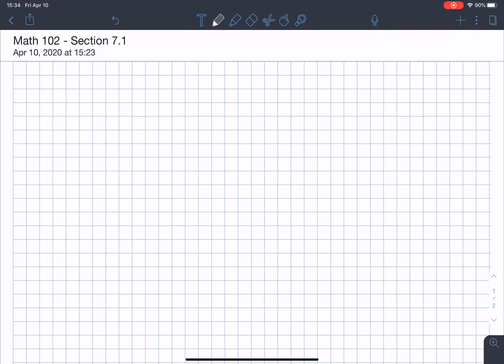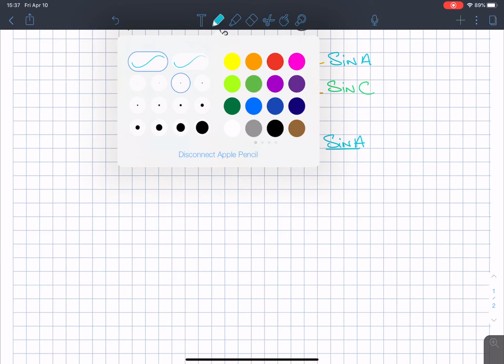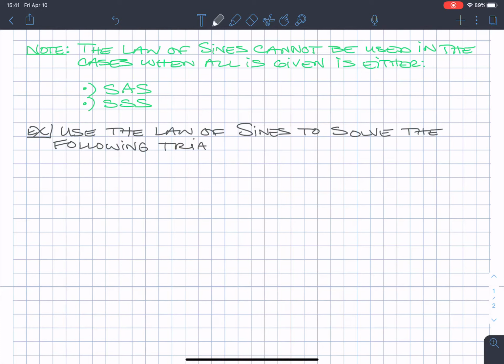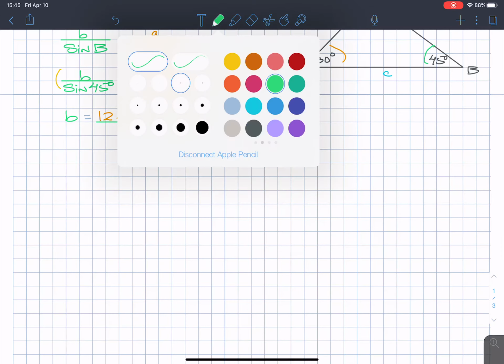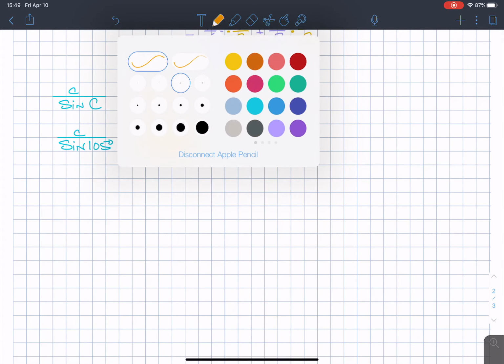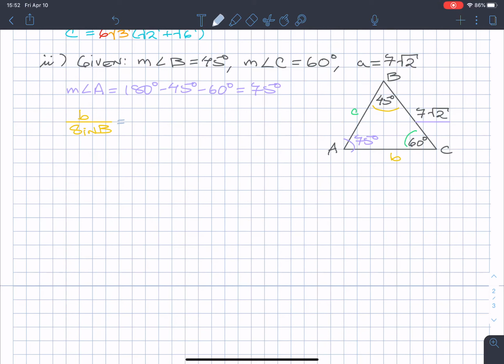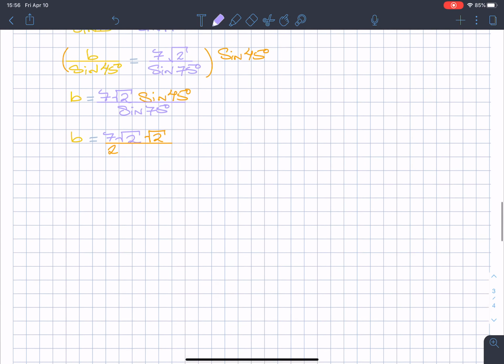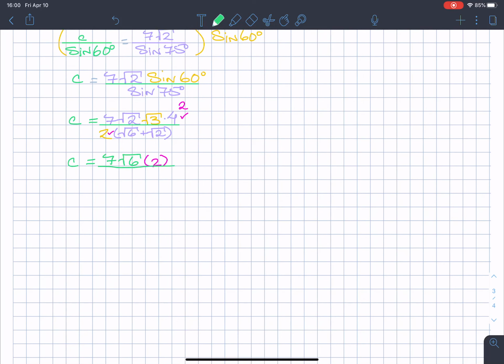Math 102 - Section 7.1 part 1